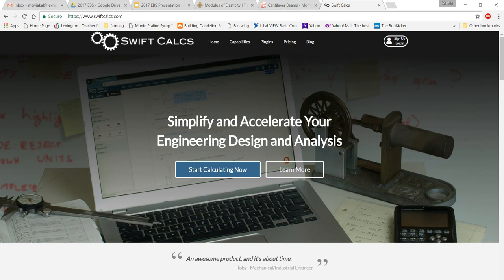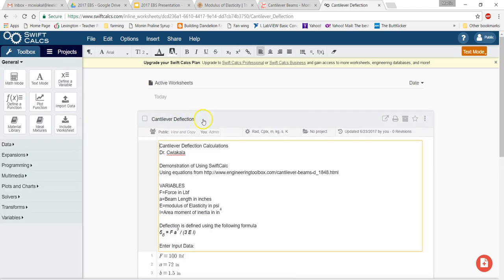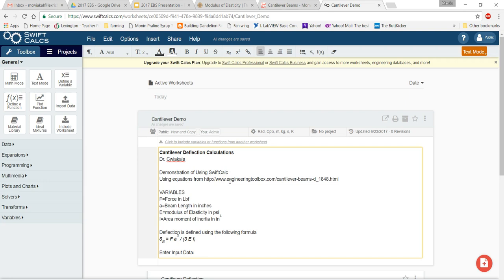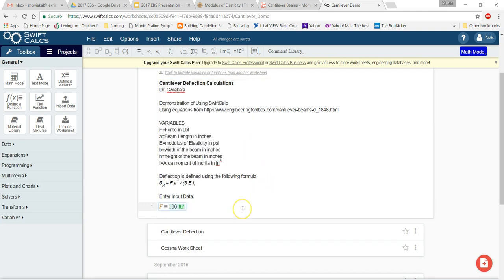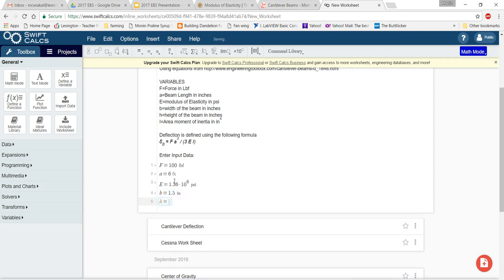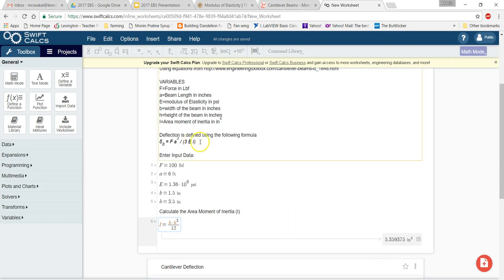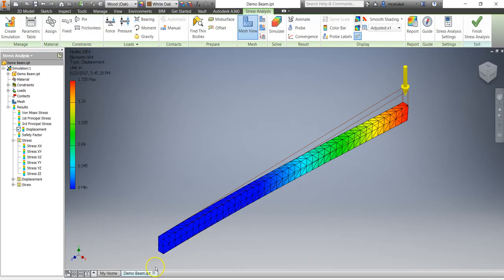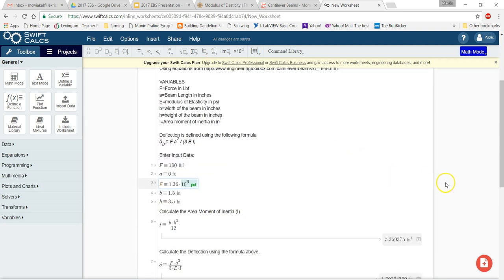SwiftCalcs Engineering Spreadsheet Demonstration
Creating a SwiftCalcs Engineering Spreadsheet to calculate the deflection of a  cantilever beam.